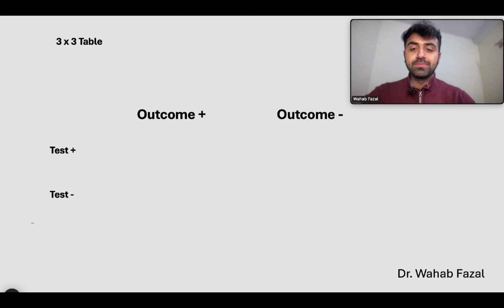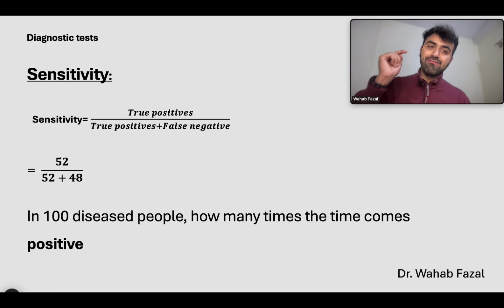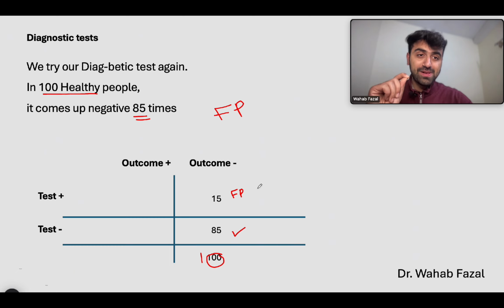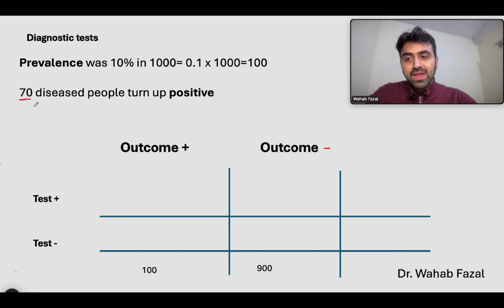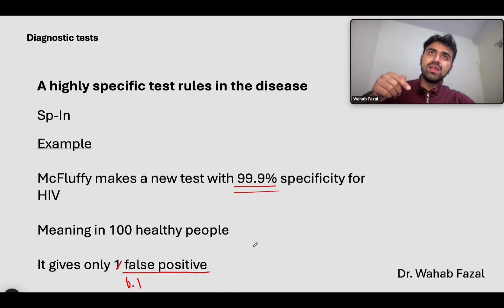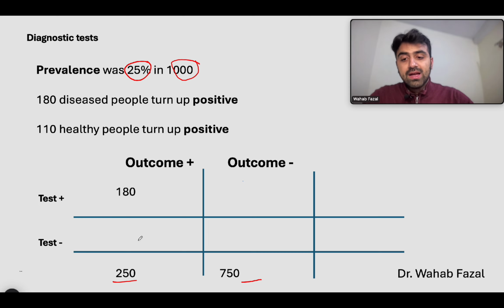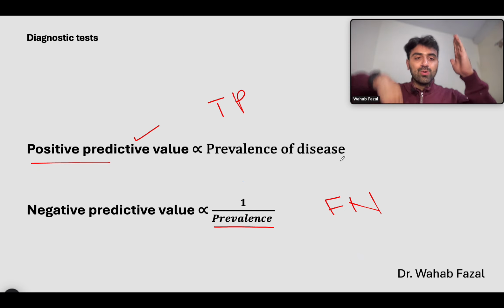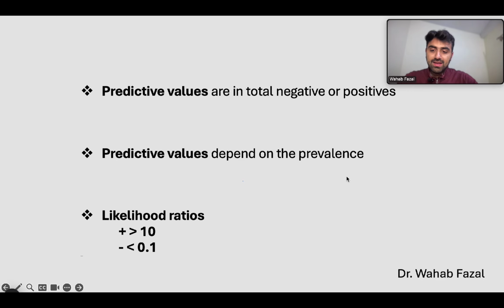Sensitivity, specificity, Negative & positive predictive values, likelihood ratios USMLE, NEET PG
Hello and welcome to this video about sensitivity, specificity negative and positive predictive values. I start this video with a brief description about what is sensitivity and specificity. I explain each with a simple example that the viewer solves with me. In each example, I make the viewer draw a three cross three table with me. This helps in solving all of the relevant sensitivity specificity calculations. Then I move onto to explain negative and positive predictive values. I also explain these with the help of an example. In the end, I also describe likelihood ratios. I focus on the most important things in this concept. I also summarize my video in the end with one line pointers for the major information.

Chapters:
0:00 Intro
0:19 3x3 table
2:17 Sensitivity
4:58 Practice Example (Sens)
7:27 Specificity
10:53 Practice Example (Sens, speci)
14:41 Sn-Out
16:21 Sp-In
17:25 Predictive values
19:47 Practice Example (PPV, NPV)
23:01 Sen, Spec NOT related to Prevalence
24:12 Predictive values & Preval RELATED!!
25:54 Likelihood ratios
28:18 Summary